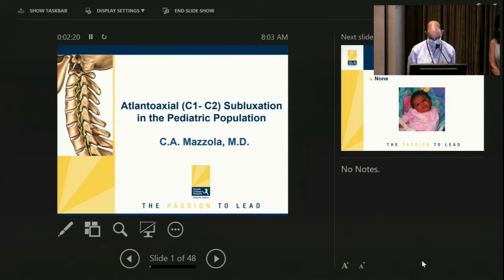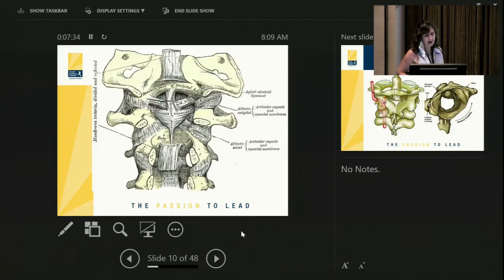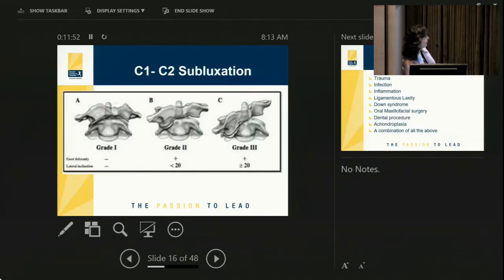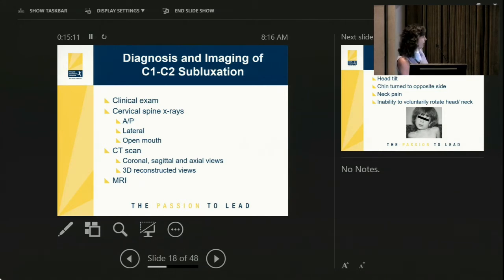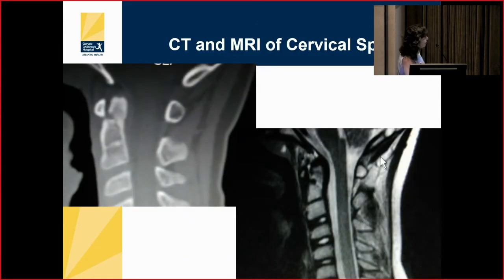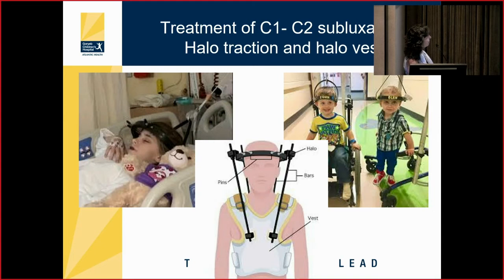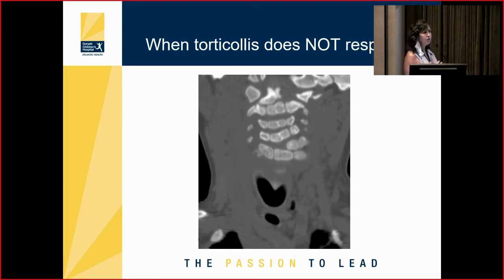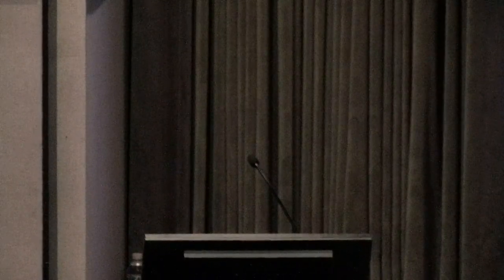Atlantoaxial (C1- C2) Subluxation in the Pediatric Population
Presented by Dr. Catherine Mazzola
Pediatric Neurological Surgery

After watching this presentation the participant should be able to:
1. Describe atlantoaxial subluxation, or Cock Robin Syndrome, in the pediatric population
2. Discuss the imaging options, their advantages and disadvantages for children with C1-C2 subluxation
3. Understand the treatment options for children with acute, subacute and chronic atlantoaxial subluxation
4. Understand Indications for open reduction and C1-C2 fusion in children with recalcitrant and recurrent atlantoaxial subluxation